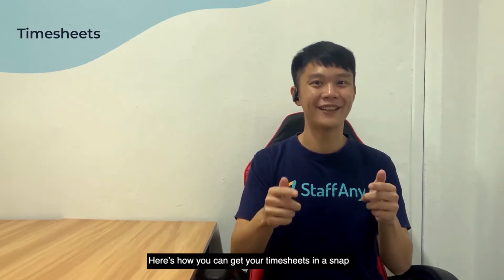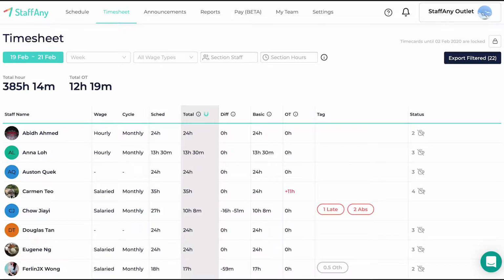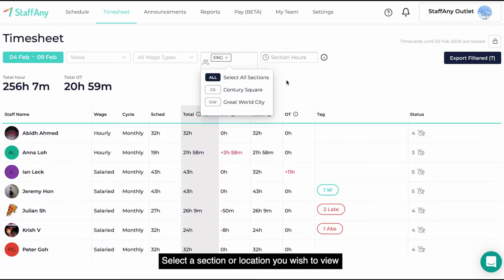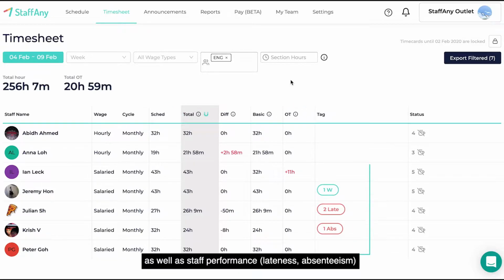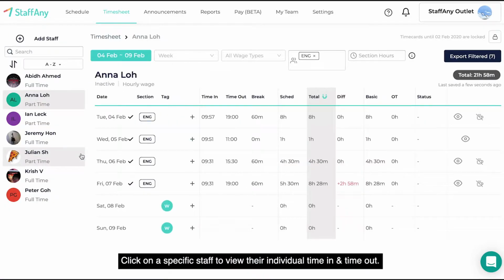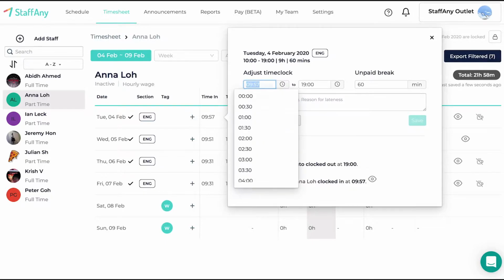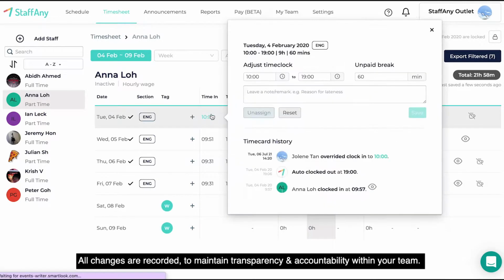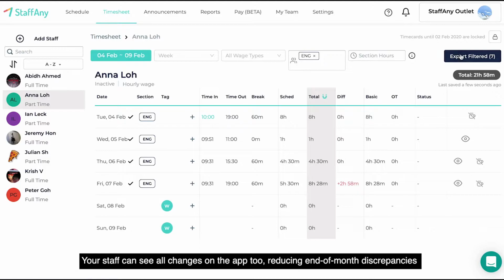Product Demo: Timesheets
Automated timesheets? Timesheet consolidation done in less than a day every month? Totally possible. Actually, it's the norm right now :) Check out how!